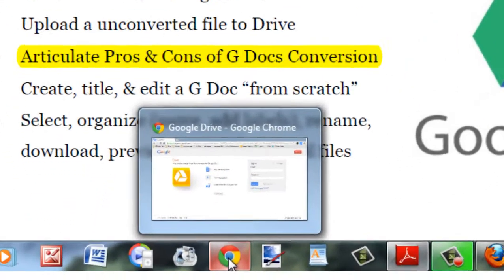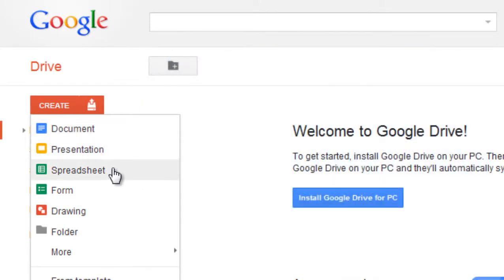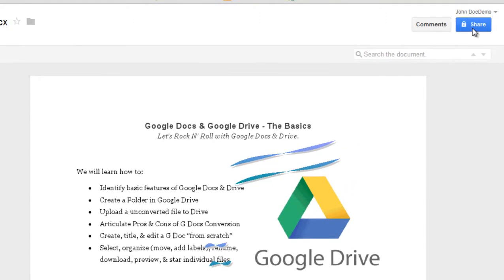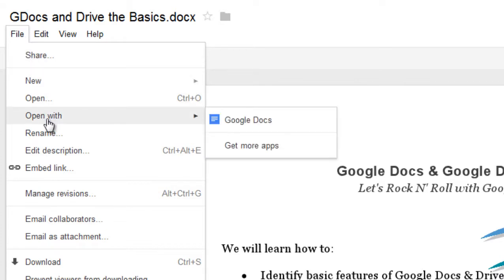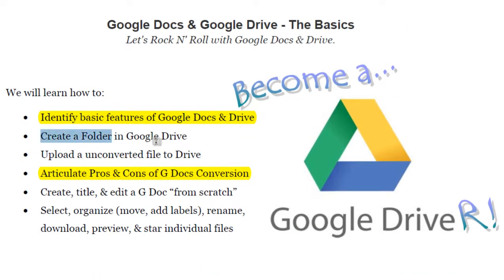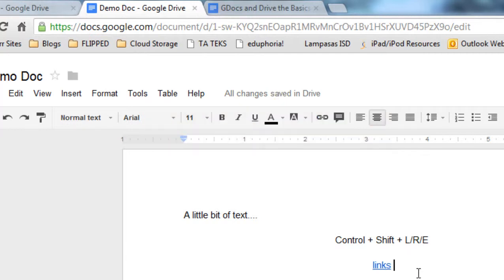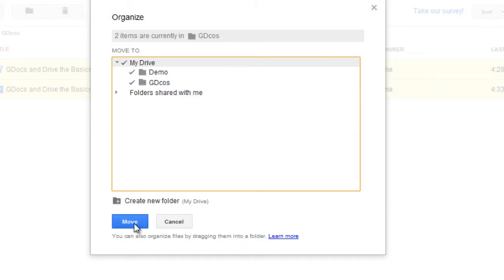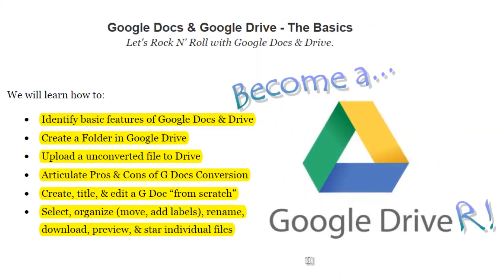Google Docs and Drive The Basics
Learn about the main collaborative features of Google Docs and Drive. This 24 min video includes all of the following explained in detail: nature of cloud-based storage and productivity; creating a folder in Google Drive; uploading unconverted MS Office files to a specific location within Google Drive; pros and cons of converting or not converting a MS Office file to the Google Doc format; create, title and edit a Google Doc "from scratch"; and select, organize, rename, download, preview, and star individual files.